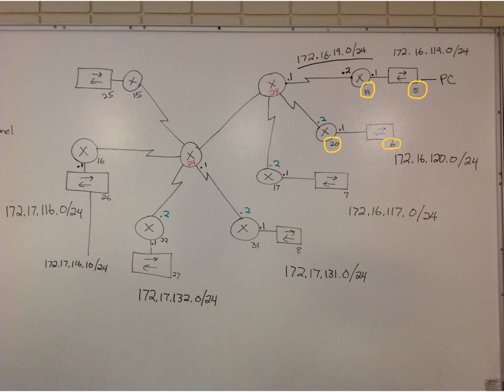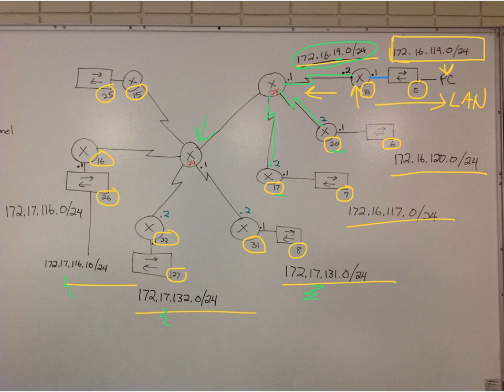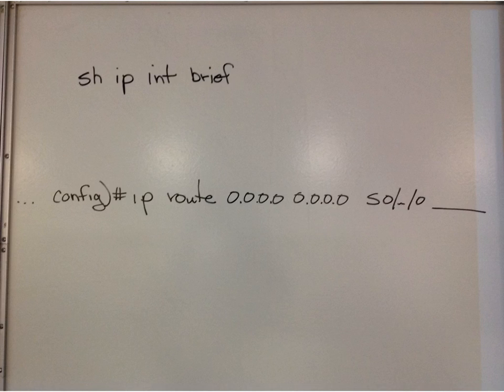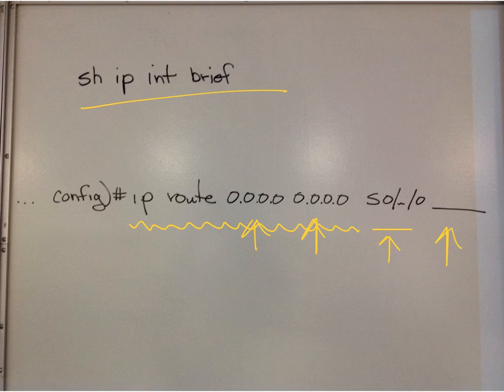NET-142 WBR-F19 11-21 D26